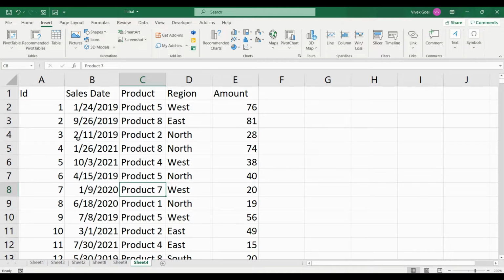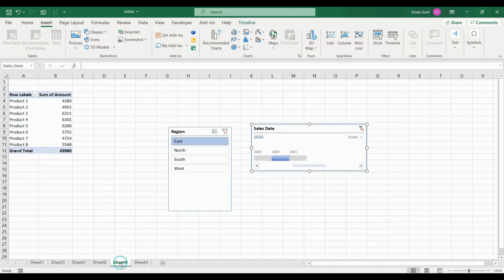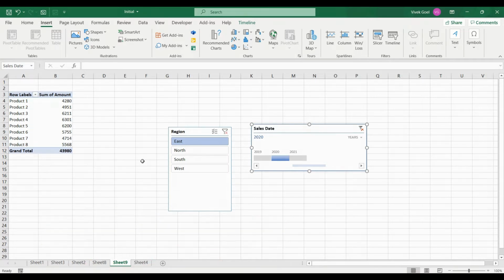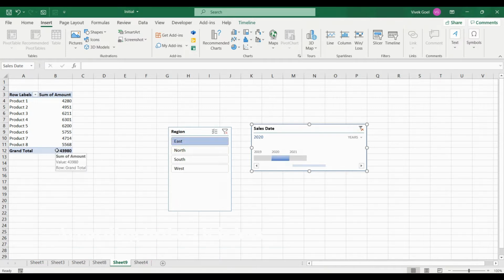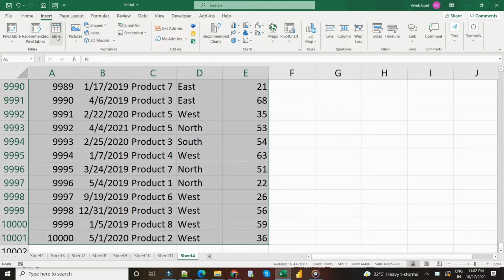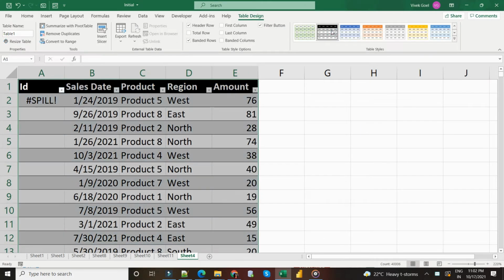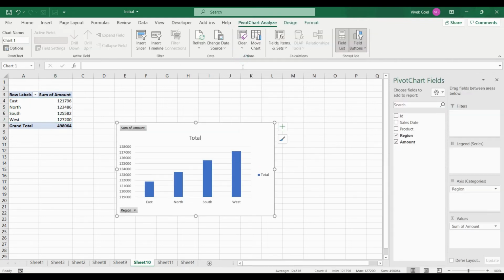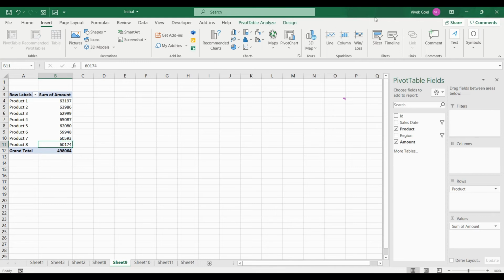Excel Ribbon Insert | Insert Tab In Excel